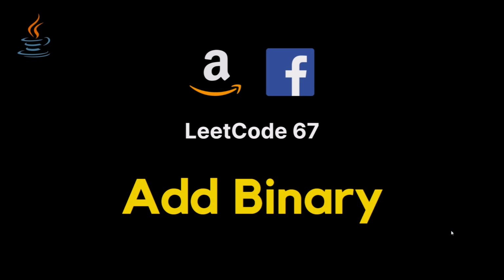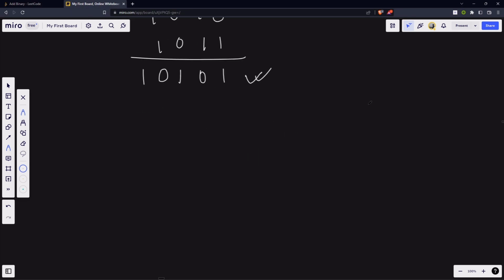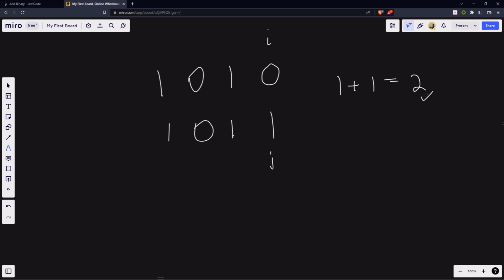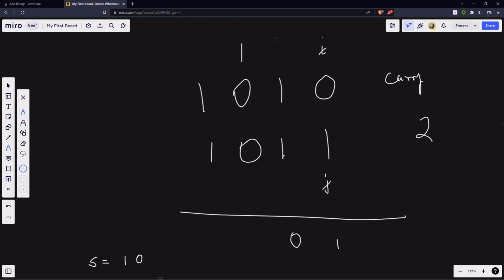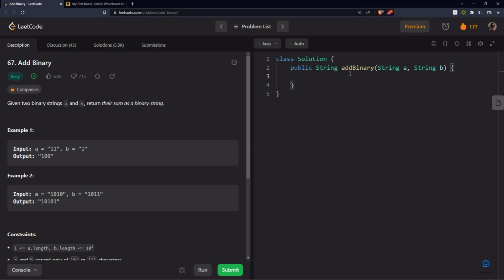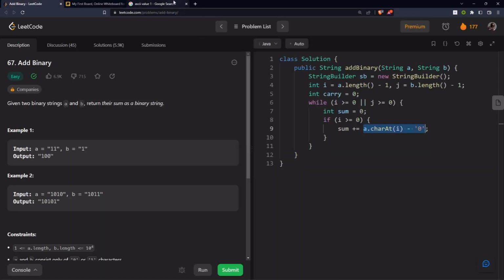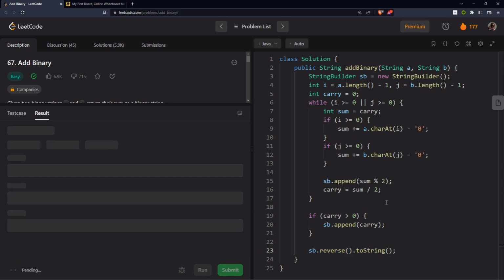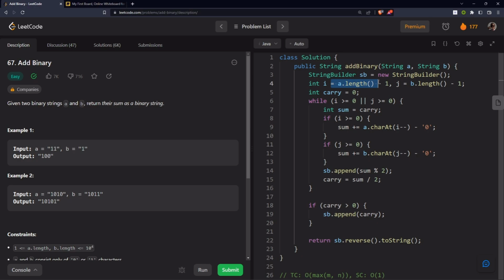67. Add Binary - JAVA (Detailed explanation + Live coding)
Solving Leetcode 67 - Add Binary, today's LeetCode Problem of The Day, February 14, 2023.

Chapters:
0:00 Introduction
0:20 Explanation
2:55 How to solve the problem?
8:18 Coding
13:51 Complexity analysis